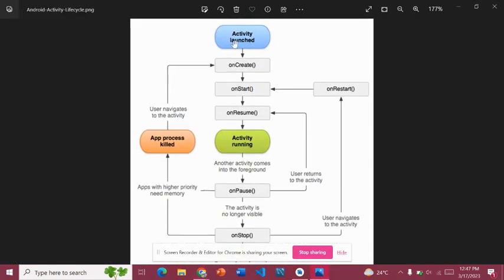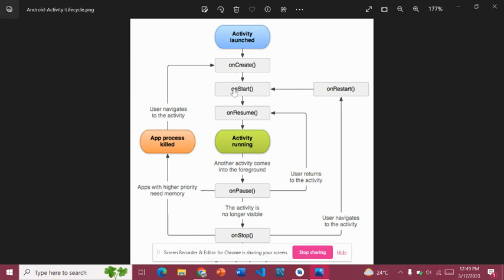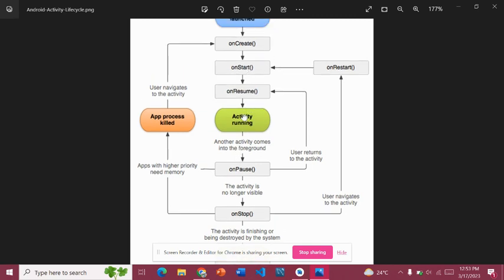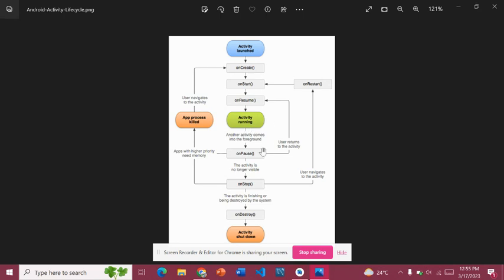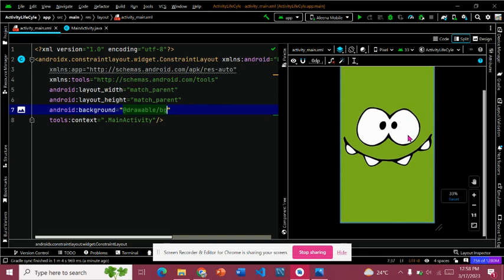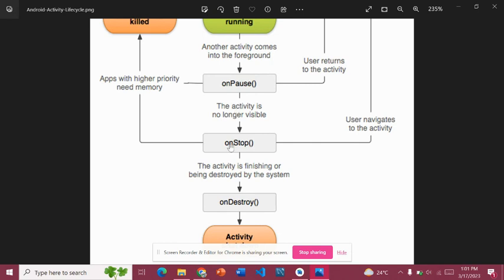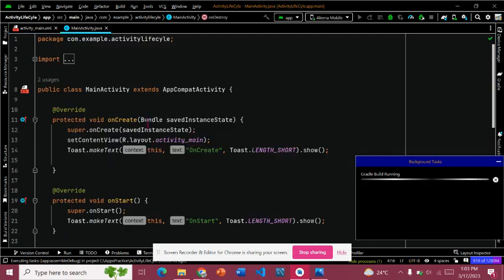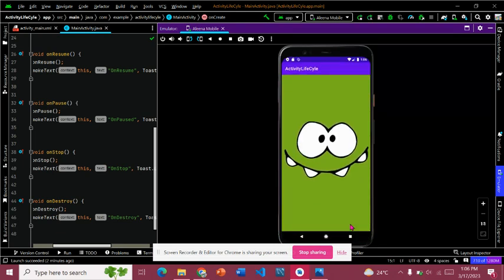Mastering Android App Activity Lifecycle | Step-By-Step Tutorial With Practical Example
In this Android app tutorial, we'll be discussing the activity lifecycle and how to use it to create more efficient and powerful Android apps. We'll be covering topics like what an activity is, how to create an activity, how to pass data between activities, and more.

If you're looking to learn more about how Android apps work, then this is the tutorial for you! We'll be covering everything you need to know to create powerful Android applications, step-by-step. After watching this tutorial, you'll be able to master the activity lifecycle and create more efficient anduser-friendly apps!